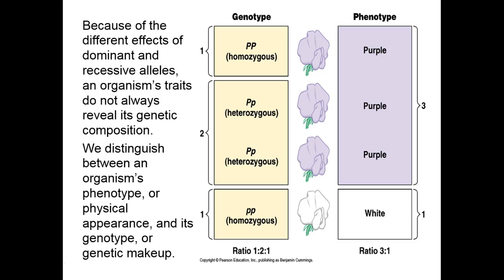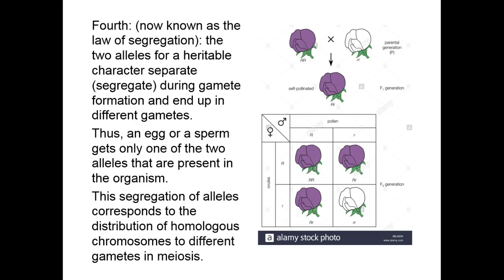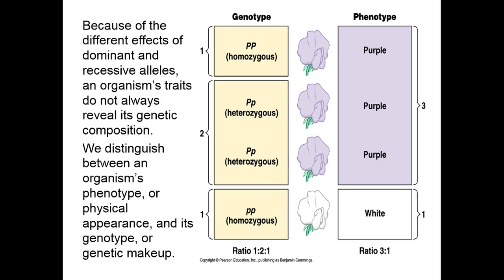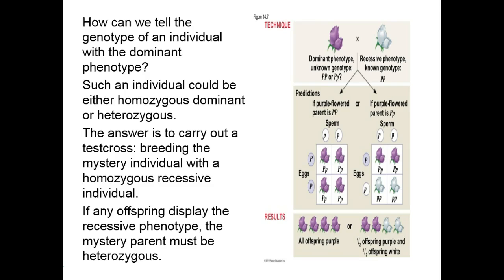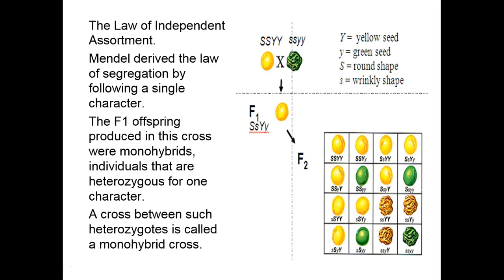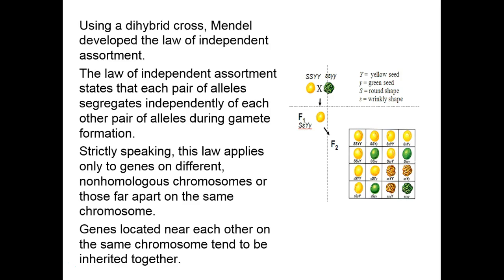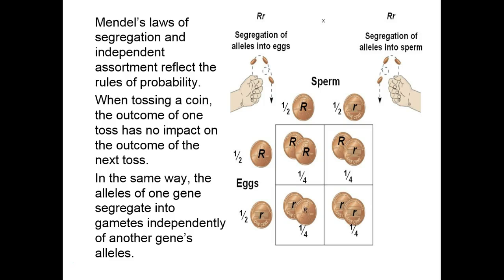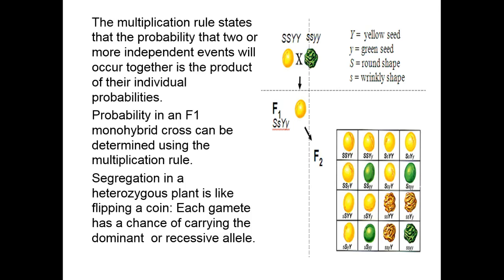Chapter 14 part 2